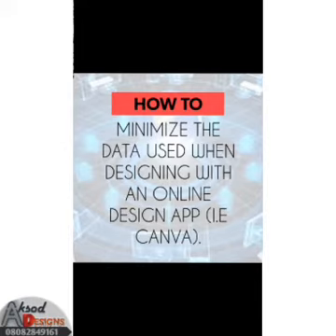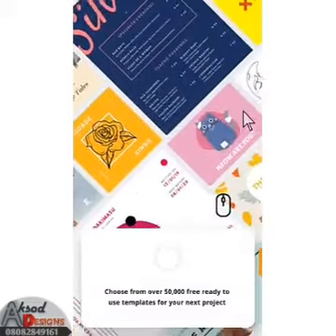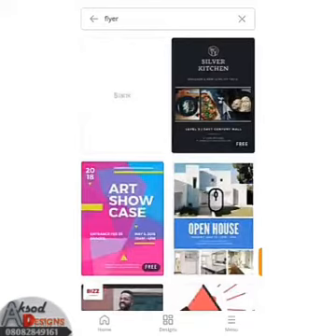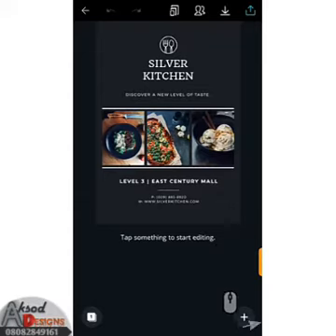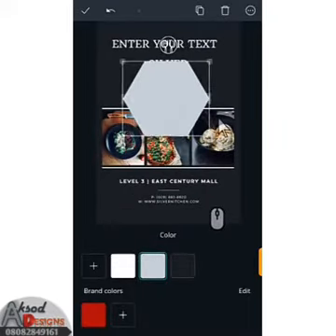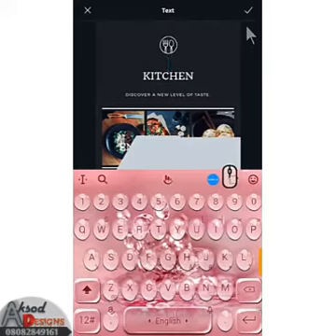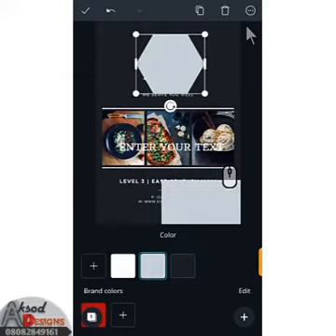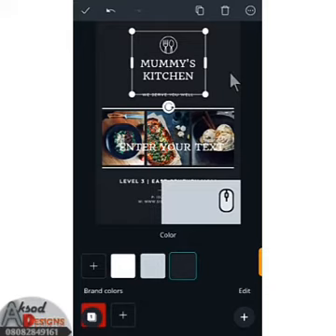BEST WAY TO MINIMIZE DATA USED WHEN DESIGNING WITH AN ONLINE DESIGN APP LIKE CANVA.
You can check for our other Videos, I am very sure you would like it.